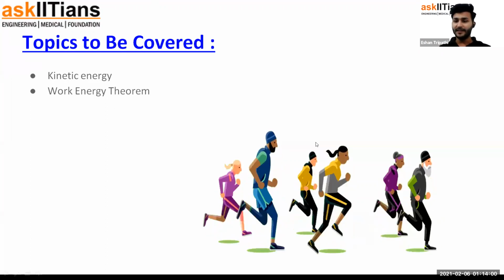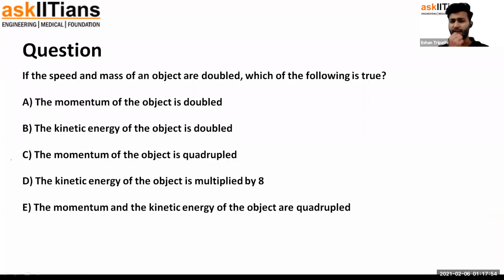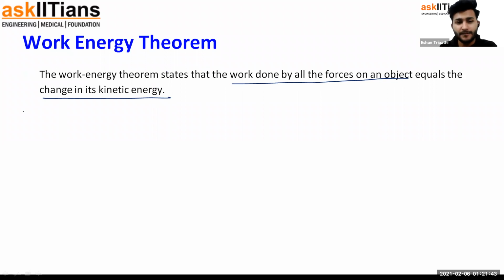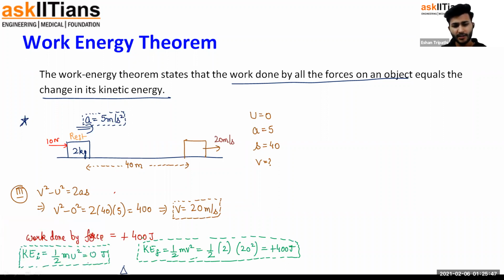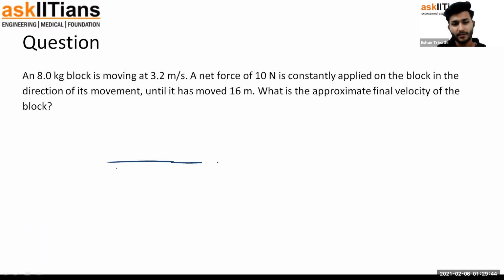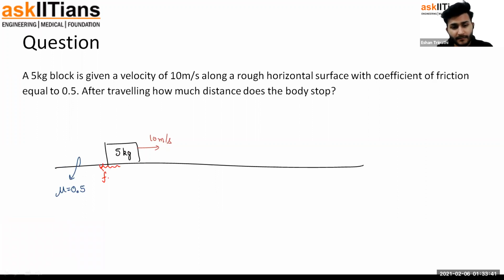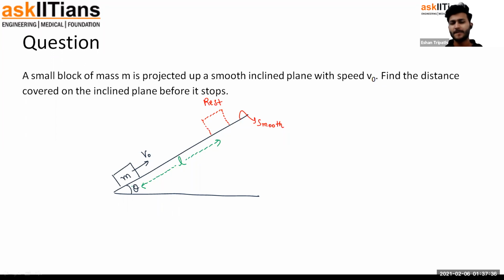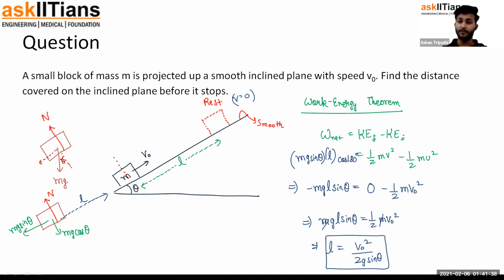Kinetic energy|Work Energy Theorem|Lecture-2 | Physics|Grade- 9 | Olympiads|JEE|NEET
🌟 Introducing AskIITians YouTube Channel Playlist for Class 9th Physics - Work and Energy 🌟
Eshan Tripathi sir has explained Work and Energy | Kinetic energy

For more information on force and pressure, refer to our revision notes on Class 9 Science